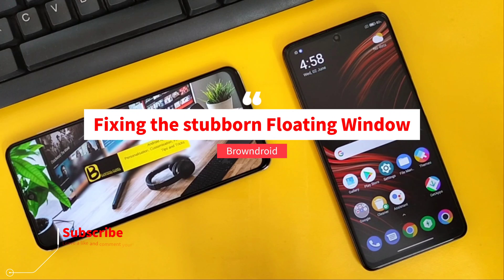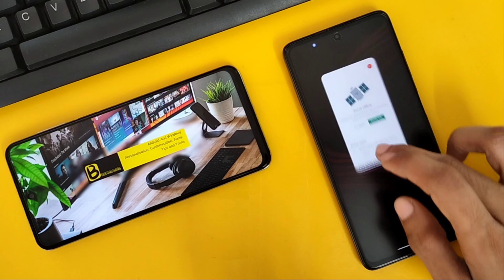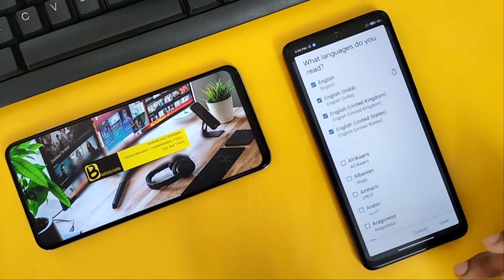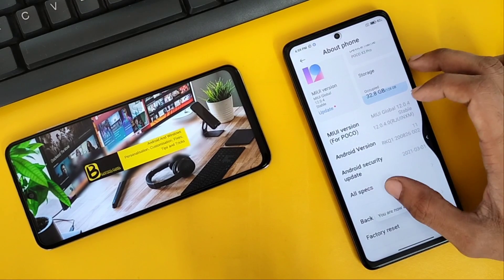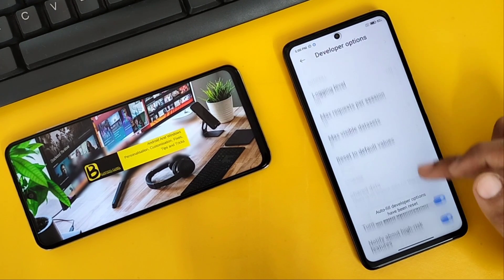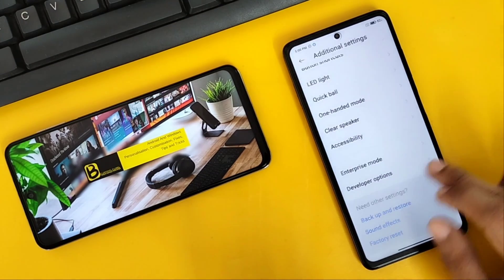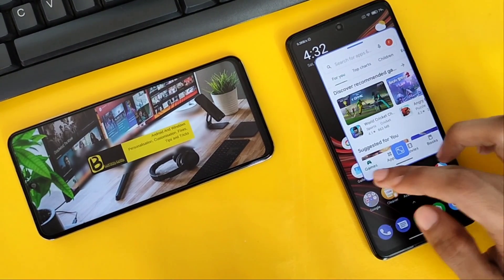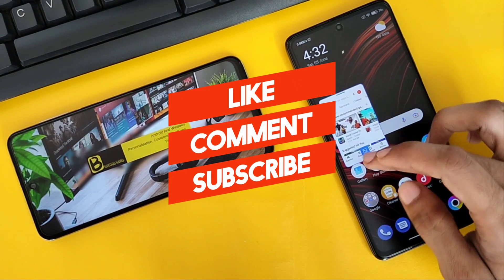FIXED Floating Windows not working on Poco MIUI (Poco X3 Pro)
In this video you will see how to fix Floating Windows not working on Redmi Mi Poco Xiaomi MIUI Devices

How to hide your Personal Mobile Photos, Videos, Call records on Android (No third party app)

Fau-G pre-register on TAP TAP store, why you should not register?

EMUI 11 is here, these devices will be the first to get it (Emui 11 BETA)